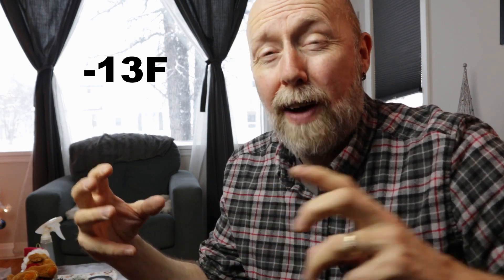Gettting Into Hot Tenting On a Budget? - Series Introduction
Watch my "Beginner Hot Tenting On A Budget" Series